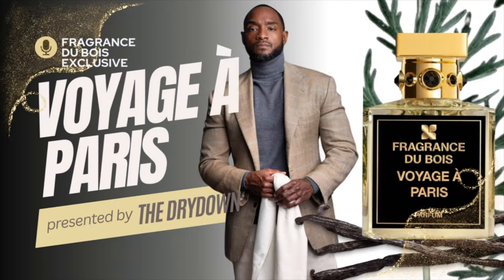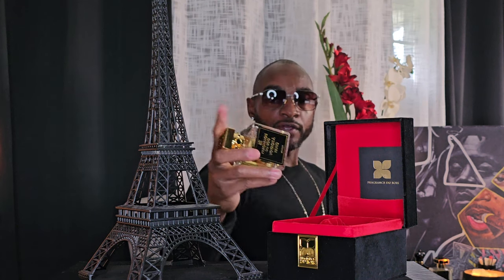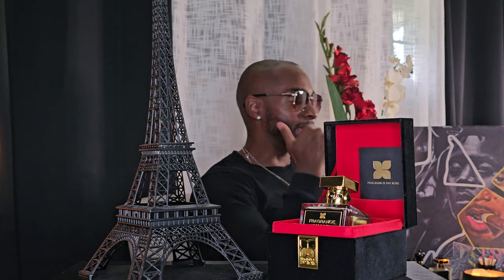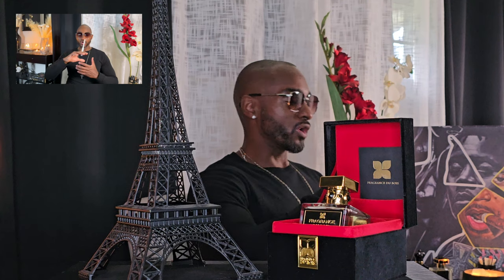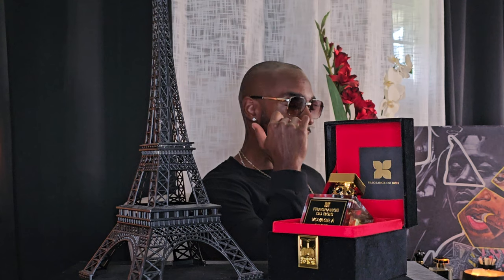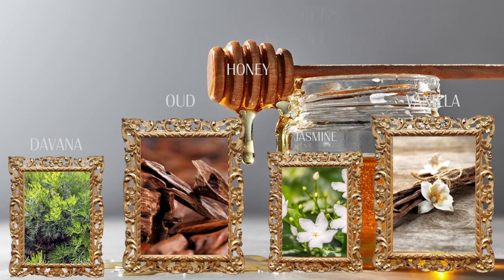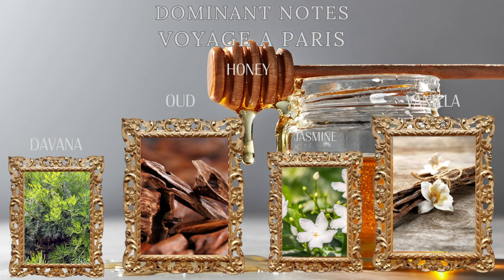Voyage A Paris Eau de Parfum by Fragrance du Bois Connoisseur's Conversation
Celebrating a decade of Fragrance Du Bois and the journey of the brand, Voyage À Paris pays homage to their origins in the City of Lights. A graceful Parisian gourmand perfume, Voyage À Paris embodies the essence of the inimitable French style, a true companion to the elegant model gliding across the catwalk or the pages of glossy fashion magazines. Voyage À Paris is a fragrant vacation, taking in the intoxicating patisseries to the luxe boutiques and couture houses on the eponymous Rue Saint-Honoré, this wealthy veil of prestige ingredients oozes style and charm. Interpret as you will the double entente of Voyage, signifying a decade of fragrance creations and the voyage around the world this has led us on since founding in Paris. Voyage À Paris - irresistibly chic, effortlessly elegant and always classic. Every journey we take always leads us back to Paris.

Voyage A Paris Fragrance Notes
Rum, orange blossom, tagete, jasmine, honey, davana, oud, vanilla, oak